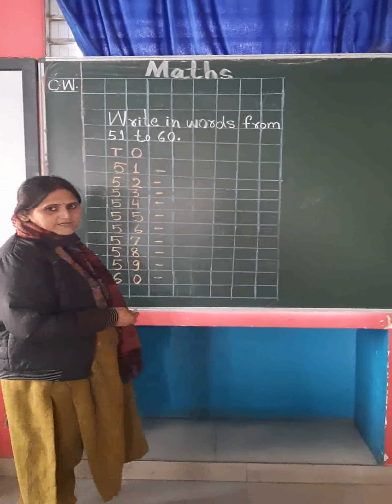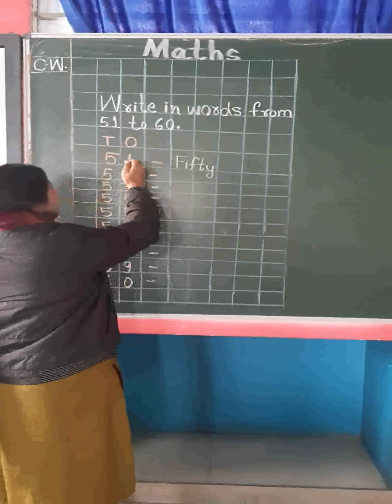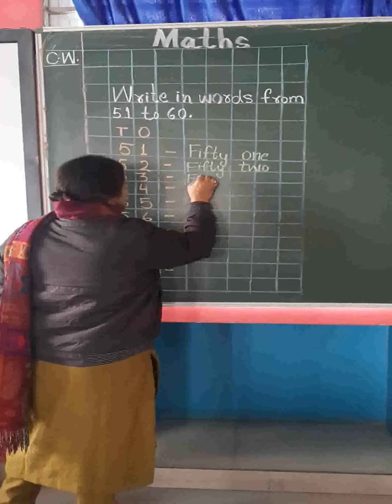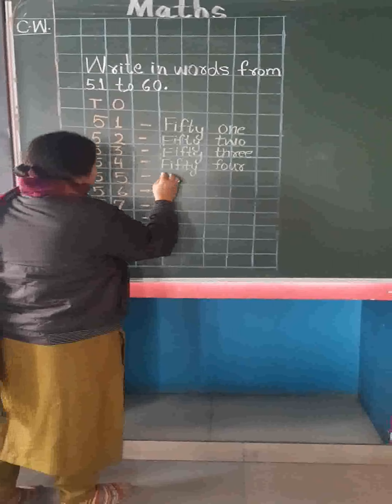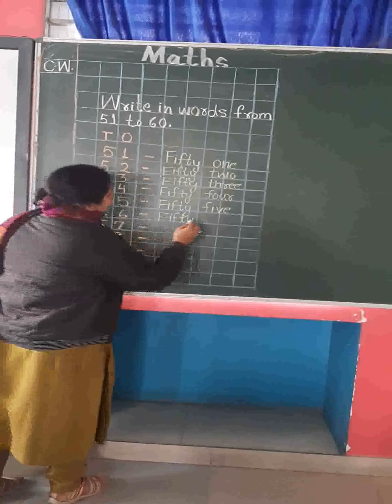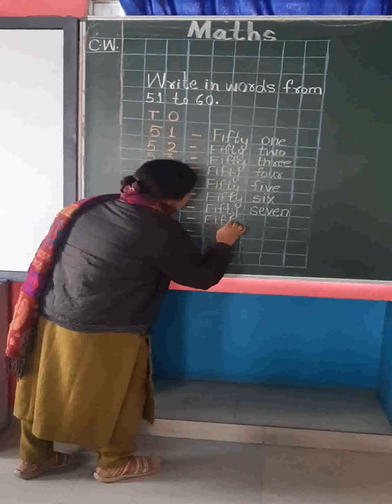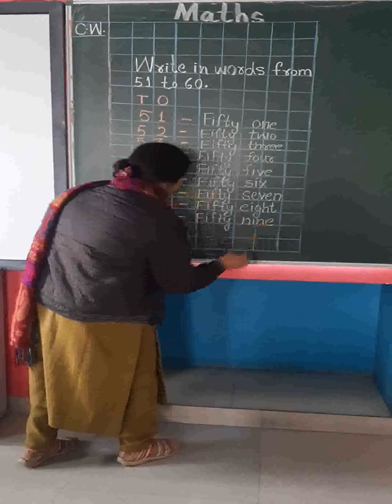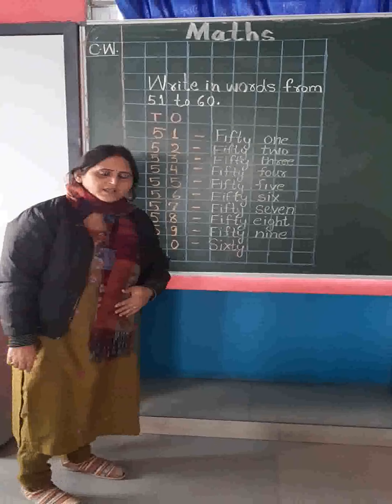Class Infant Maths Numbers Names 51 to 60